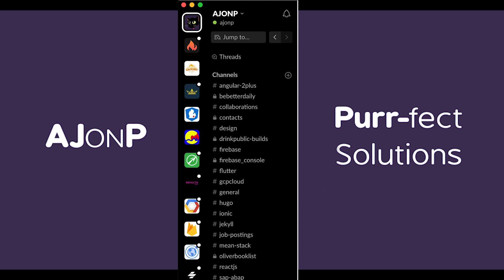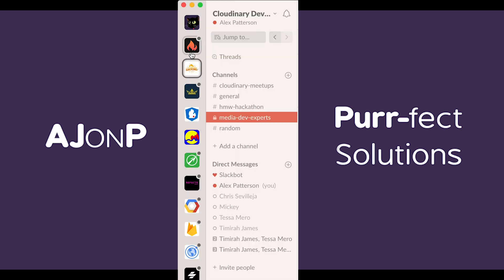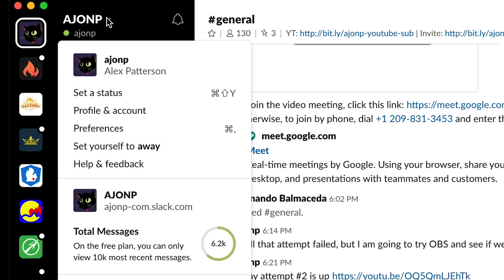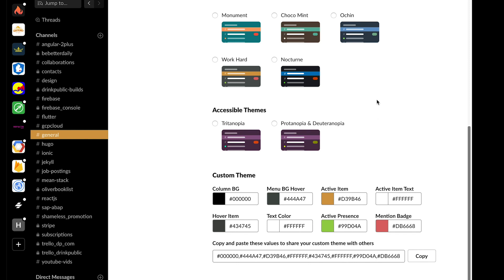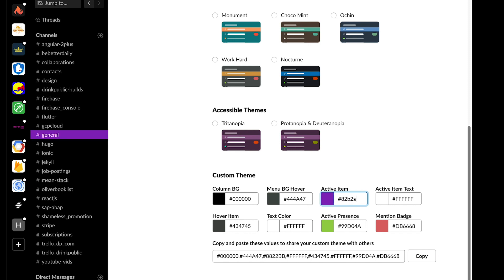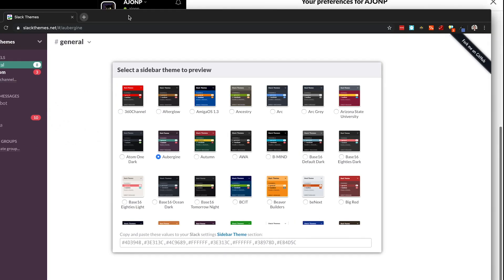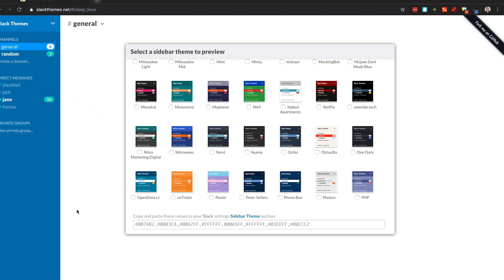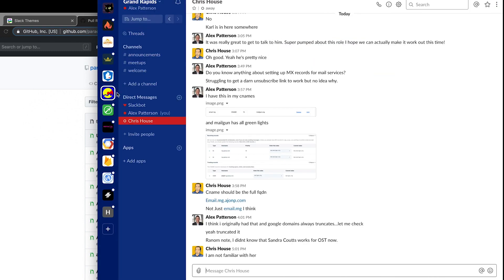Slack Workspace Theme Customization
A quick tutorial on how to customize your Slack workspace theme, using the to find create customizing colors.